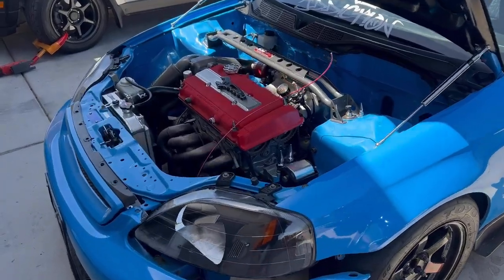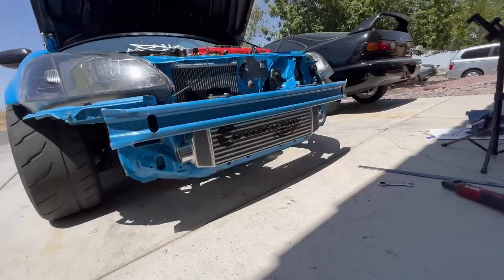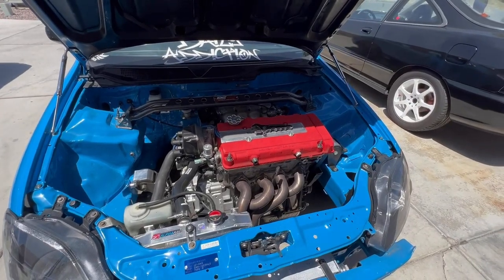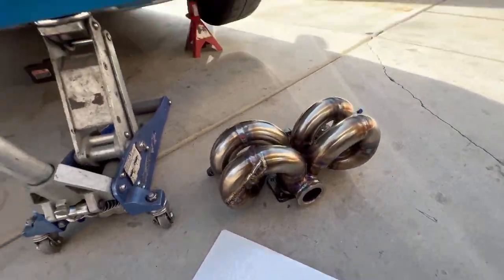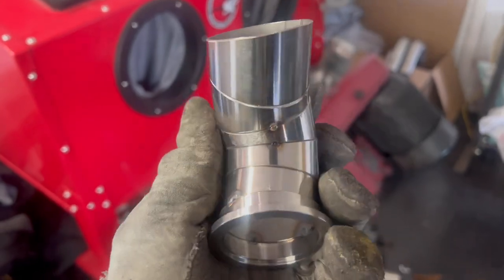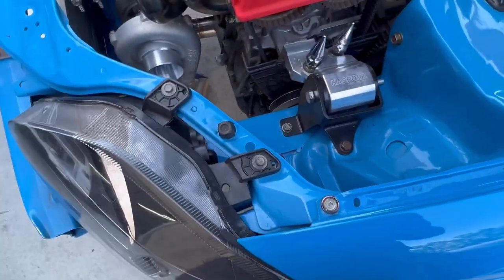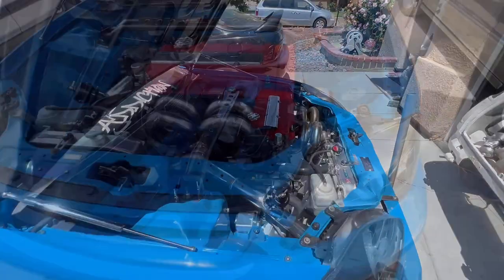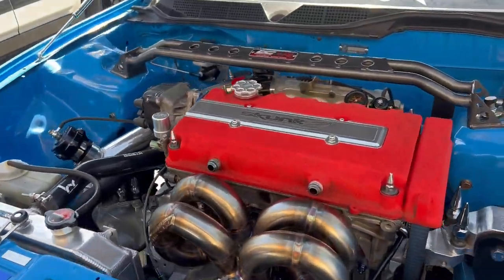Custom SpeedFactory Racing Turbo Kit On Nickys RHD EK Civic B Series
custom down pipe ic pipe wastegate done by me

copper gaskets avail here